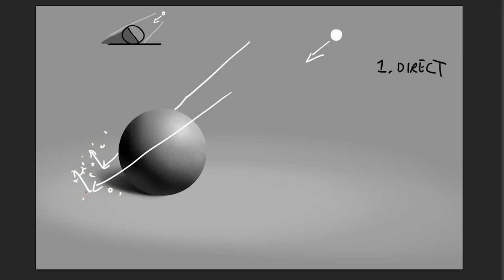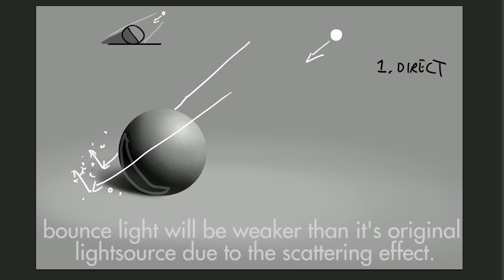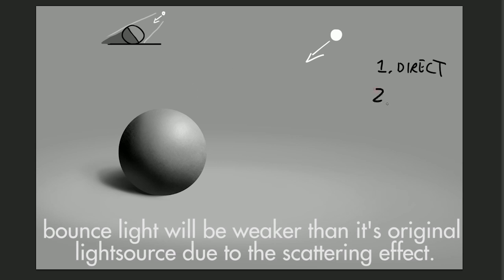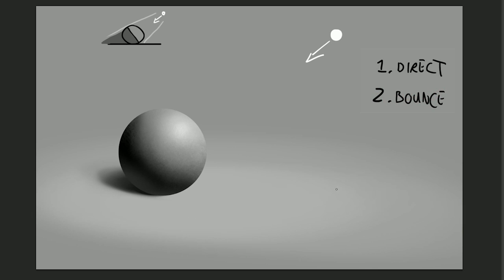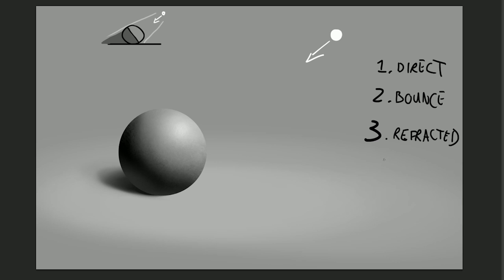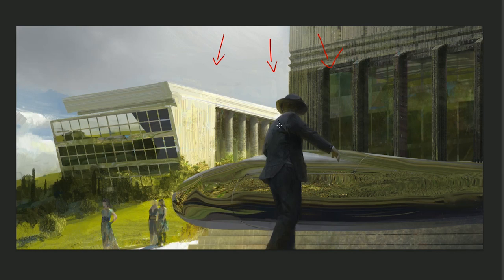Art Talk 3 - Light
Third video in a series exploring Art & Creativity.
Today we're talking about light, how it works and how we can simplify it to better understand and apply it.